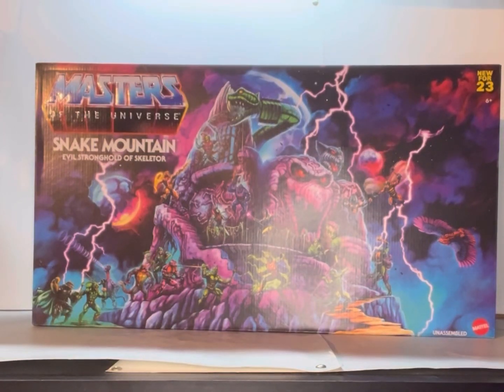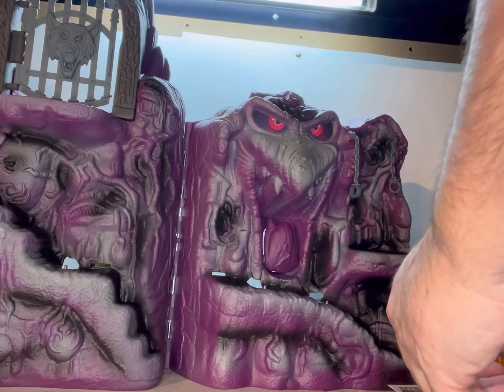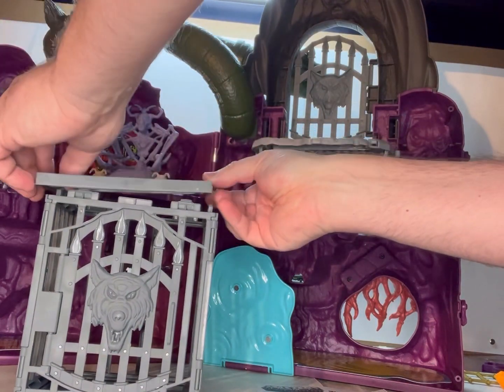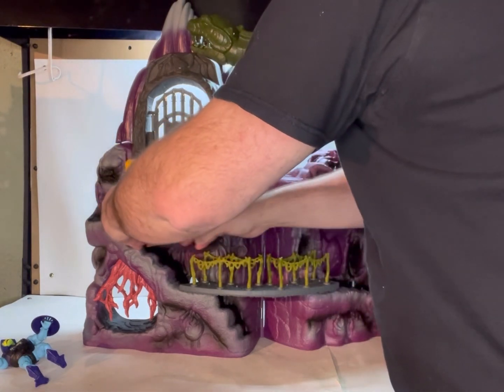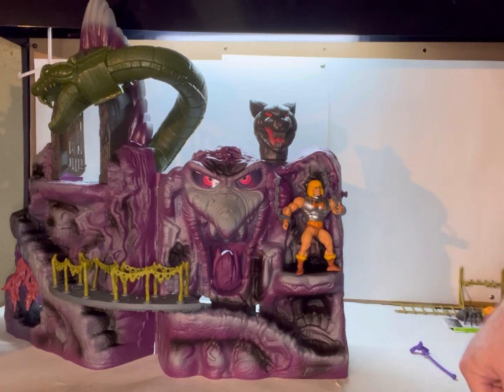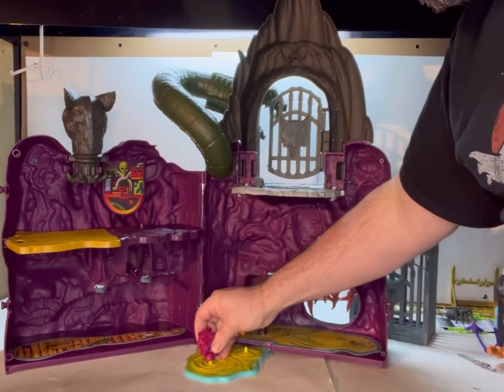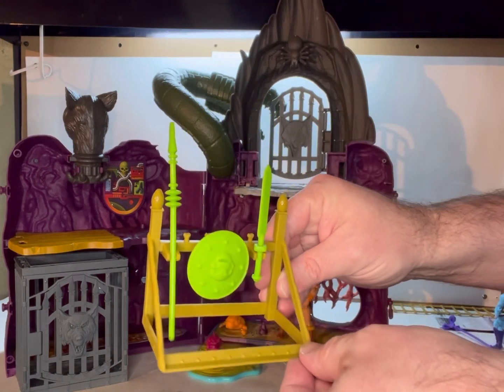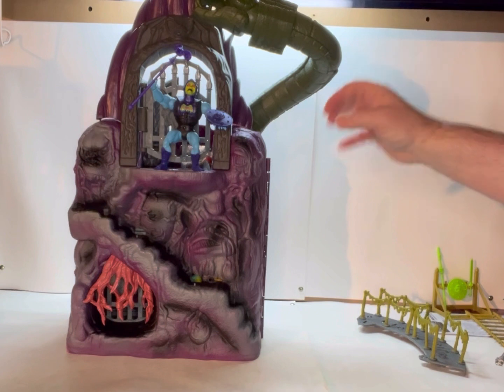Review of the Masters of the Universe origins Snake Mountain by Mattel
Review of the Masters of the Universe origins Snake Mountain by Mattel . This is an in-depth look at the play set ,assembling and accessories that come with it as well as my thoughts on it.

Please leave a comment I would like to hear your thoughts and ideas on this video.